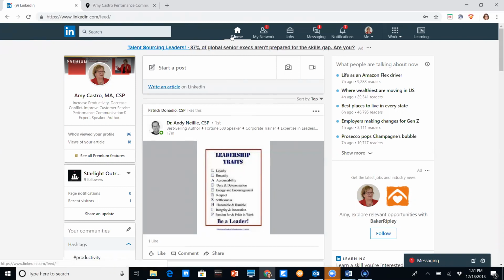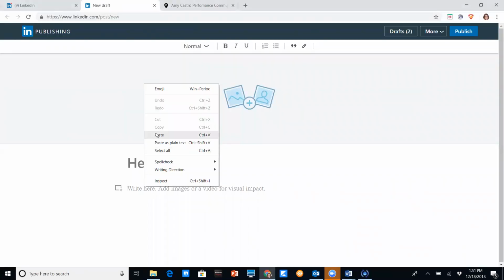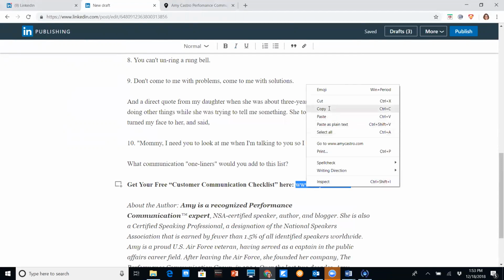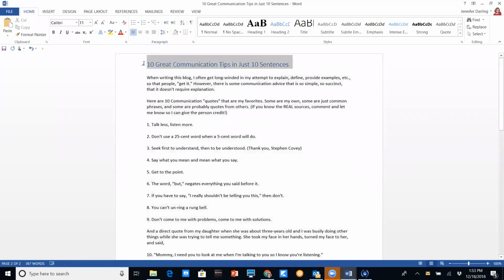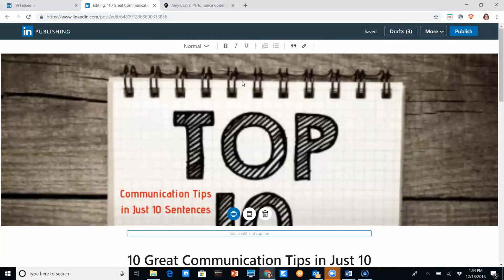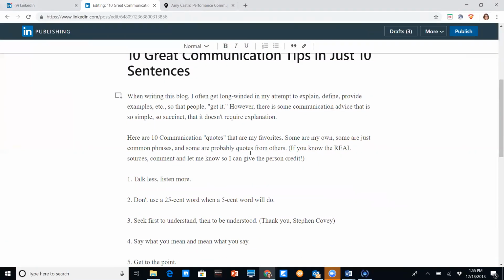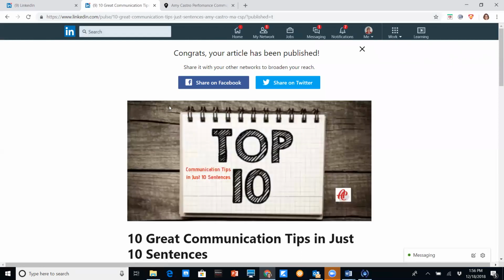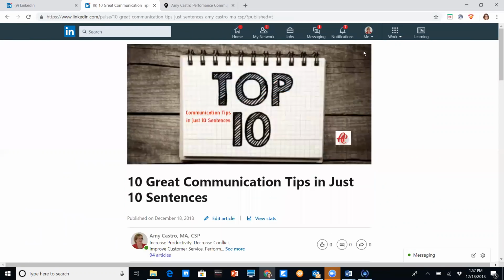Easy Steps to Publish Your Articles and Blogs in LinkedIn